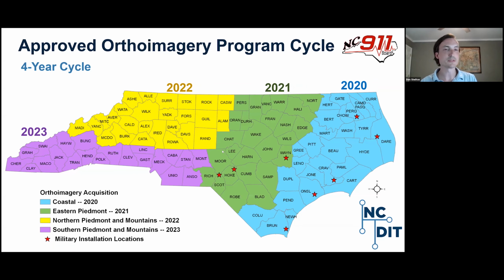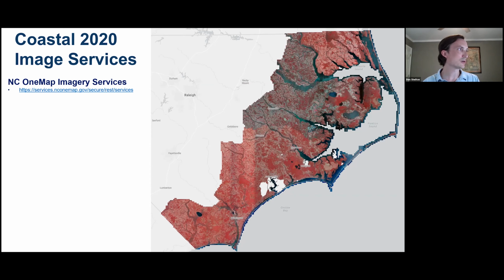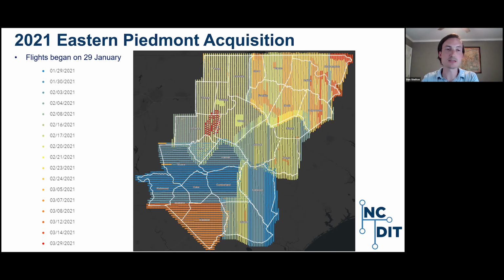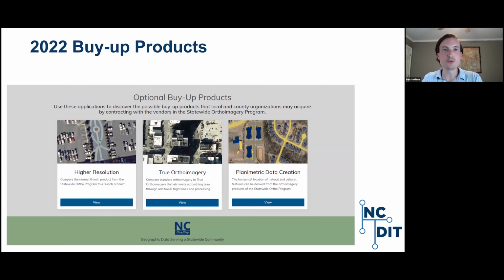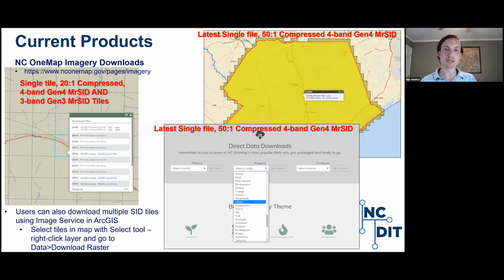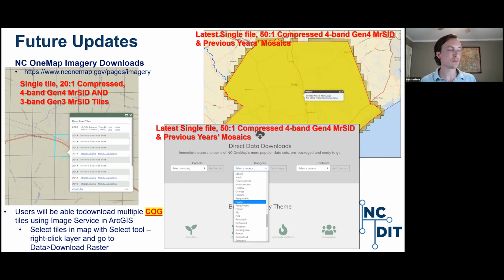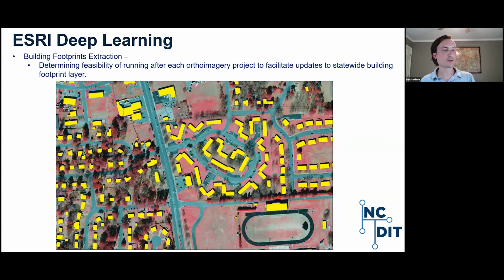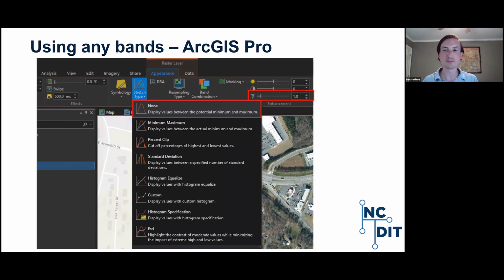NC Statewide Orthoimagery Program, Color Infrared, and Next Steps by Ben Shelton (NCCGIA)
The NC 911 Board Orthoimagery Program is in the 2nd phase of a four-year cycle with the 2021 Eastern Piedmont project.  Beginning with the 1st phase of the current cycle, the program started producing 4-Band (RGBIr) orthoimagery products.  This presentation aims to provide details on what the 4th band (color infrared) is and where the program is headed overall.  The NC 911 Board Orthoimagery Program is in the 2nd phase of a four-year cycle with the 2021 Eastern Piedmont project.  Beginning with the 1st phase of the current cycle, the program started producing 4-Band (RGBIr) orthoimagery products.  This presentation aims to provide details on what the 4th band (color infrared) is and where the program is headed overall.